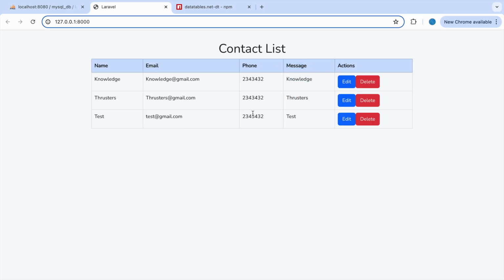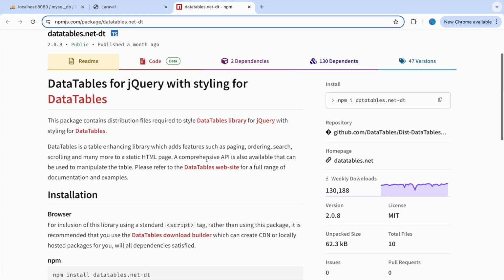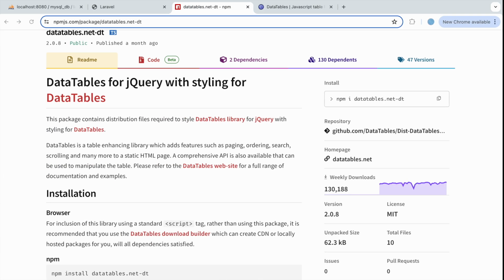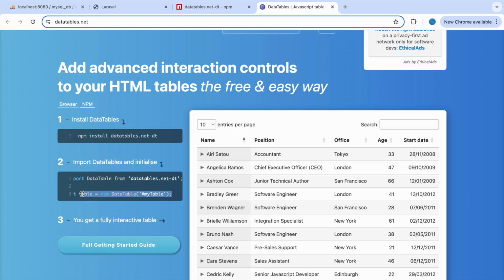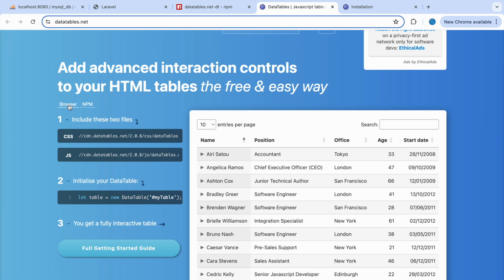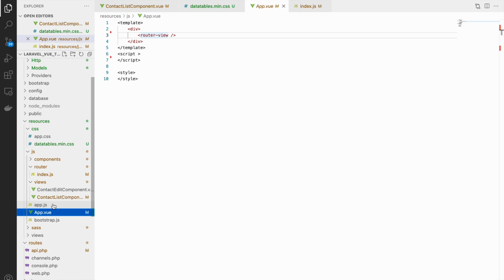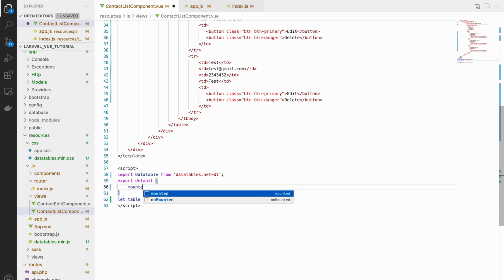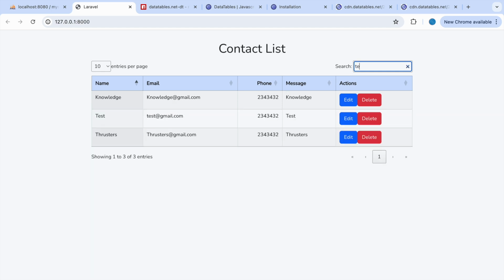Datatable In Vue | Laravel + Vue Tutorial | Knowledge Thrusters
In the vue tutorial, you will be able to create datatable in vue.

Prerequisite:
vue-router
axios

Code link:
branch : datatable-in-laravel

Video Timings:
00:00 - Introduction
00:30 - Install Datatable
01:00 - Datatable in vue